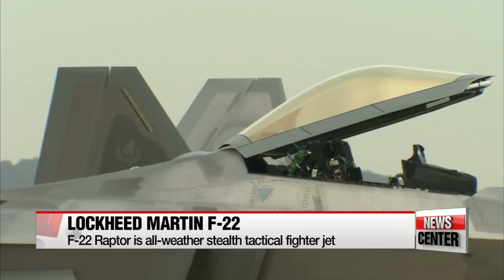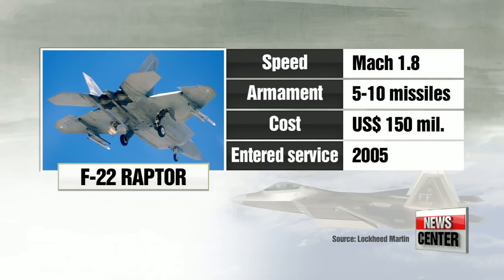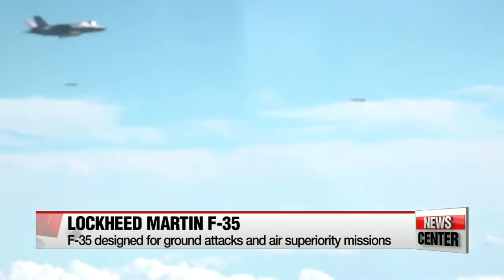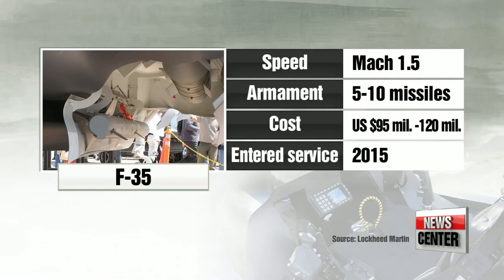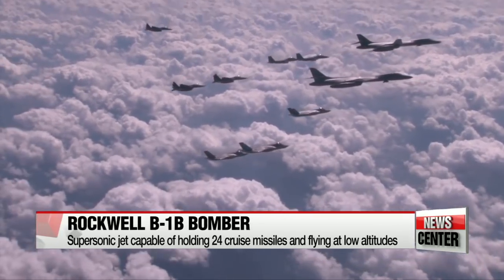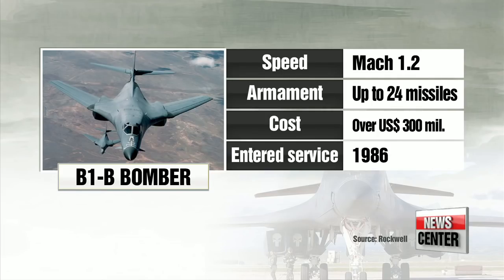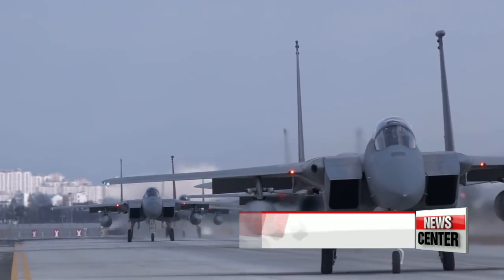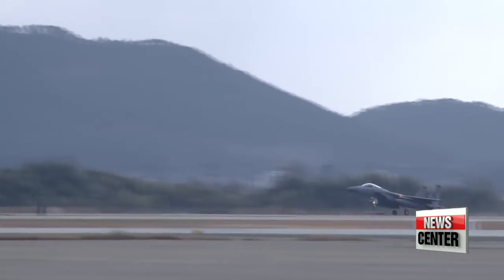Taking a closer look into U.S. fighter jet assets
한미 역대 최대 공중훈련 - 몇가지 전략 자산 소개

  Staying with the combined air exercise.
There has never been one of this scale before.
The biggest and baddest weapons including F-22 Raptor, F-35 stealth fighter are all being deployed.
Ji Myung-kil helps paint a clearer picture of the firepower involved.
  The Lockheed Martin F-22 Raptor is a fifth generation... all-weather stealth tactical fighter jet capable of undertaking high speed ground attacks, electronic warfare and signal intelligence.
The F-22 is designed to be highly difficult to detect and track by radar.
  It can carry three internal weapons in its fuselage and other missiles on its wings such as air-to-surface and air-to-air weapons.
The Raptor formally entered service in December 2005, each unit costing around 150 million U.S. dollars.

  The Lockheed Martin F-35 is also an all-weather stealth multi-role fighter... designed for ground attacks and air superiority missions.
The F-35 can carry a total of four weapons in its internal bays. Two can hold air-to-surface missiles and the other two can hold smaller weapons such as air-to-air missiles.
  The F-35 also has a low-radar cross section and uses radar-absorbent materials... to increase its stealth.
Built into the aircraft is an integrated electronic warfare system.
F-35's were introduced in 2015 and cost from 95 to 120 million dollars.

  The B-1B bomber supersonic jets have a top speed of Mach 1-point-2, making them the fastest bombers in the U.S. Air Force.
They can hold up  to 24 cruise missiles and have a greatly reduced radar signature, especially at low altitude.
  The B-1B has the addition of an improved radar jamming and deception system.
Introduced in 1986... the cost of one unit is over 3-hundred million dollars.

  The F-15 is a staple of the U.S. Air Force.
It's a twin-engine, tactical fighter jet designed to gain and maintain air supremacy in aerial combat.
As a smaller, lighter plane, the F-15 has better maneuverability and a top speed of over Mach 2.
  It can be armed with a variety of air weaponry on its fuselage and is capable of in-flight refueling and conducting deep interdiction missions.
It was first introduced in 1976 and is by far the cheapest at around 30 million dollars.
Ji Myung-kil, Arirang News.